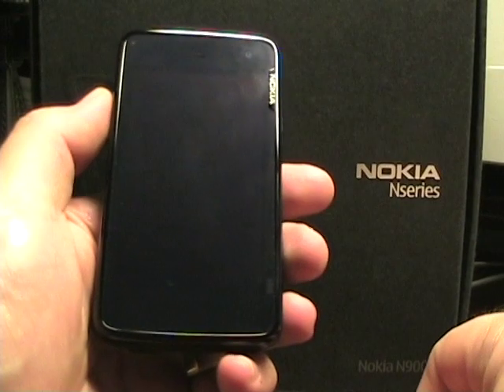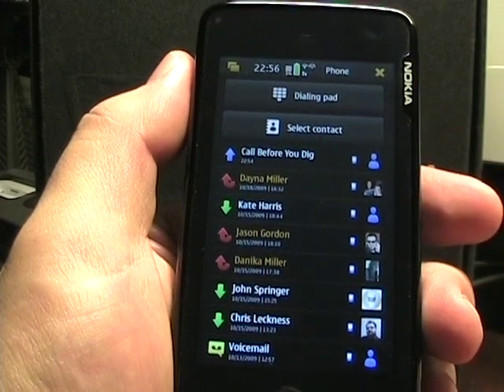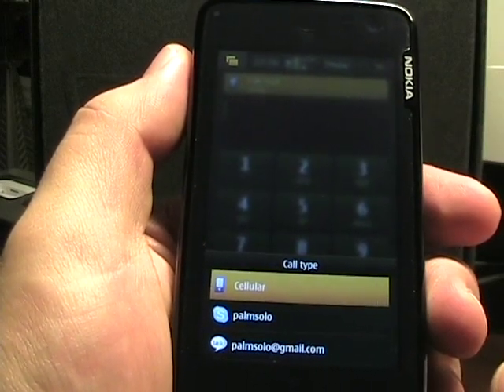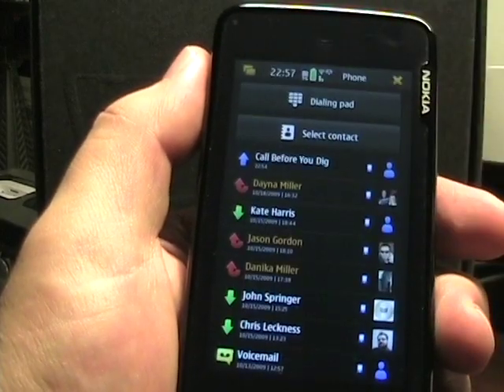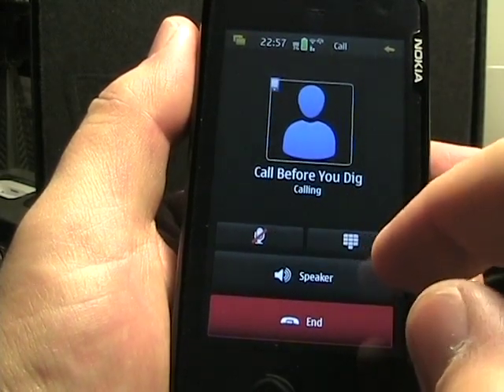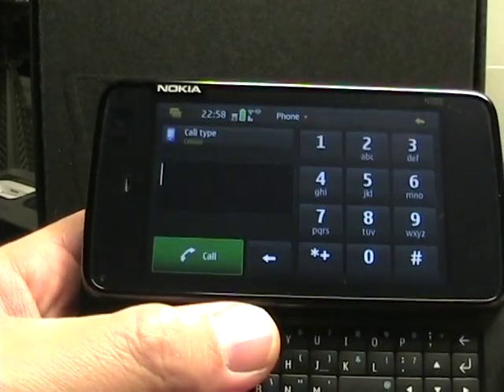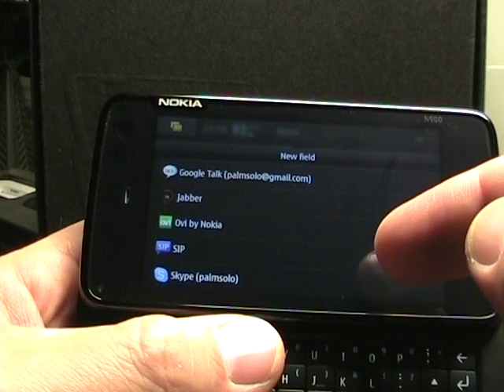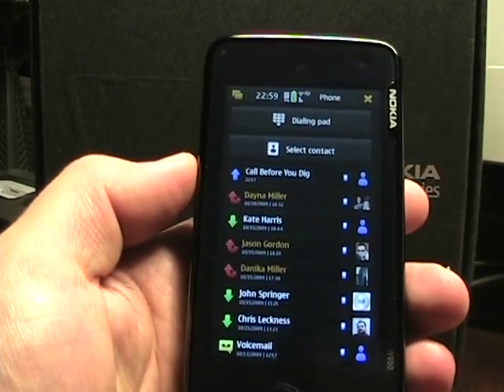Phone functionality of Nokia N900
The distinguishing feature of the Nokia N900 over previous Internet Tablet devices is the phone capability. As you can see, the phone is actually quite capable and supports several advanced functions.